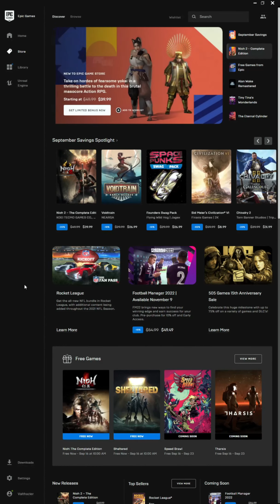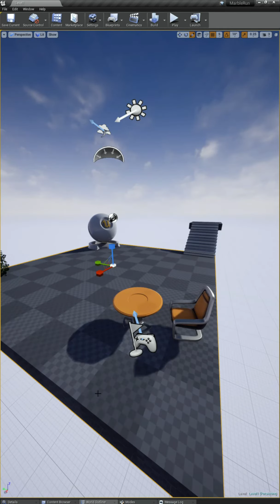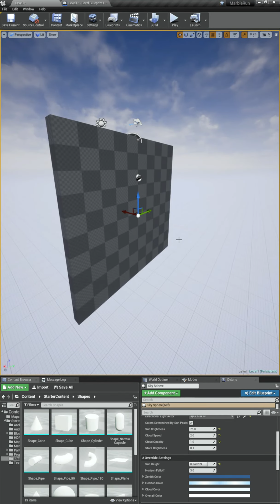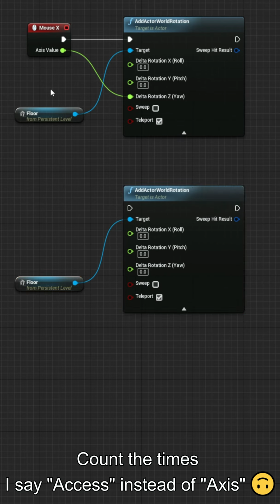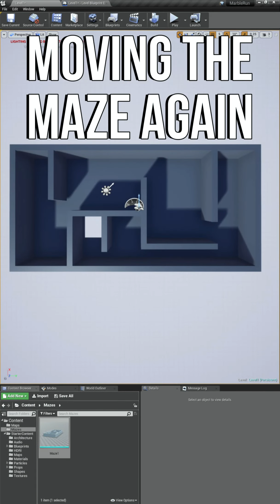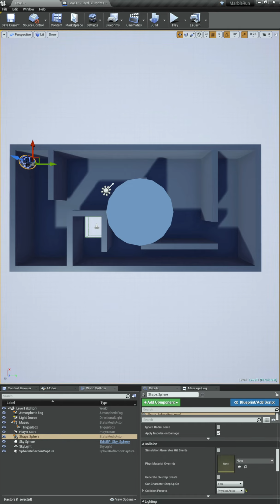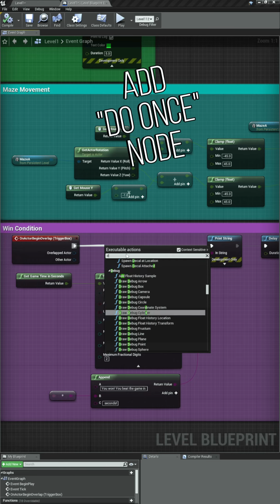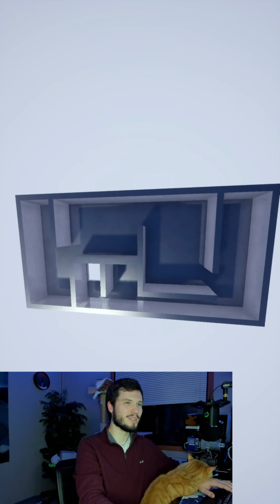🎮 The Making of Marble Run 🎮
Here's a compilation of all of the development videos for Marble Run! A simple labyrinth game made in Unreal Engine 4 where you rotate the level around to try and get the Marble to the end.

Chapters:
00:00 Intro
00:32 Downloading UE4
01:30 Courses I'm Going Through
02:29 First Look at UE4
03:20 Building a Simple Room
04:15 Player Start Locations (Spawns)
05:12 Print a Message on the Player's Screen
06:01 Node Execution Sequences in a Blueprint
07:00 Binding a Key to a Function
07:52 Rotate an Object with Key Presses
08:47 Moving the Floor
09:38 Adding Objects to a Level
10:30 Adding Material to an Object
11:29 Adding Gravity to an Object
12:28 Mouse to Move
13:23 Fixing Floor Shakes
14:21 Moving on the Axis
15:17 Locking Rotation
15:58 Setting Clamps
16:52 BSP Brush Intro
17:33 Making the Maze
18:12 BSP to Static Mesh
19:01 Fixing Broken Reference
19:42 Simple Box Collision
20:33 Simple Collision as Complex
21:28 Adding a Box Trigger
22:16 Attaching the Trigger
22:53 Overlap Event
23:36 Winning the Game
24:18 Speed Run Timer
25:05 Posting a Win Message
25:55 Resetting the Level
26:46 Welcome Screen
27:20 Code Comments
28:05 Win too Much
28:41 Marble Clipping
29:38 Reset Button
30:15 Quitting the Game
30:41 Packaging Options
31:18 Project Settings
32:04 Launching the Game
32:34 Playing My Game!
33:30 Next Project

Bulwark Studios is a solo game development studio, currently publishing short insider game dev videos that give a little insight on how games are made.

Music from StreamBeats - Harris Heller